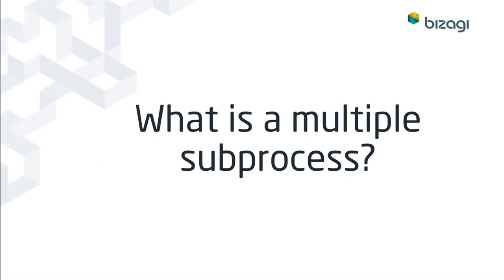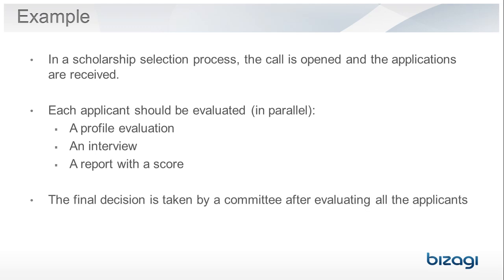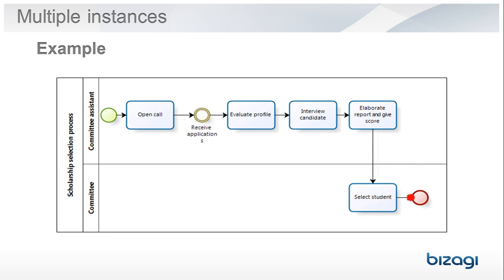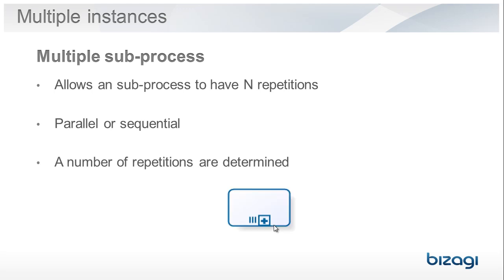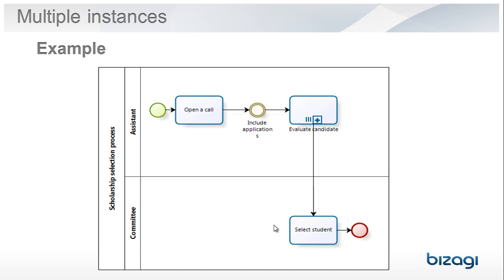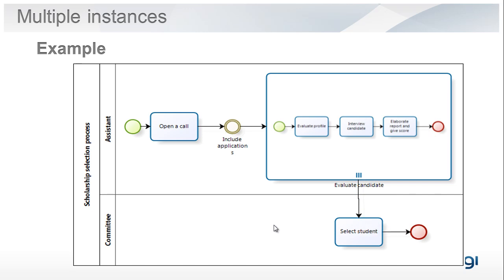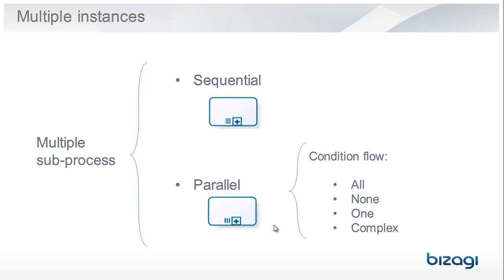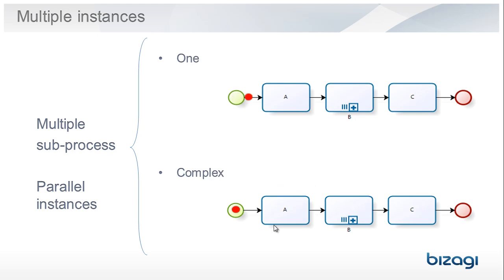What is a multiple subprocess?